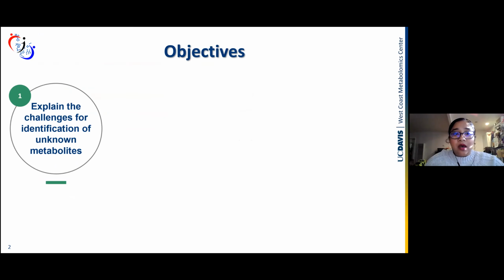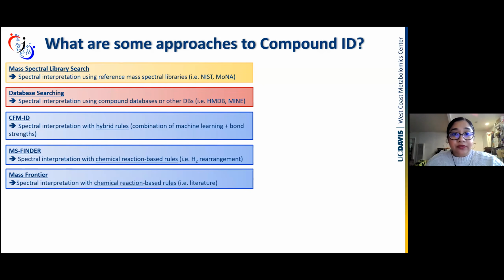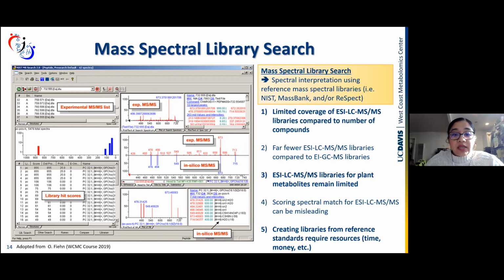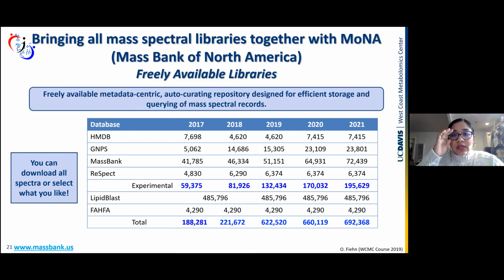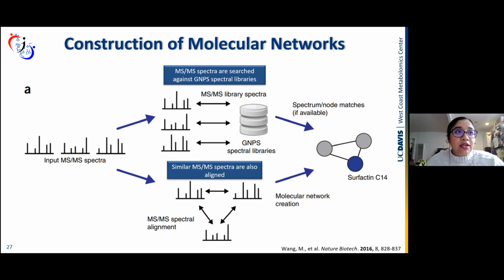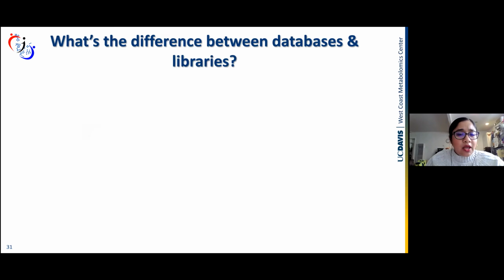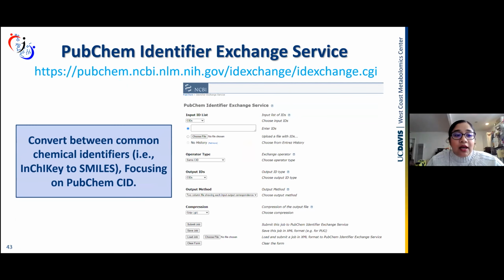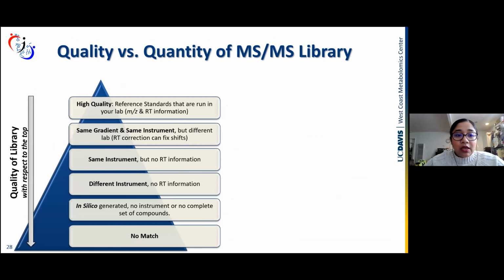Metabolomics Databases and Libraries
2021 National Metabolomics Workshop and Symposium
Session 3, Day 2 (Aug. 3)
Speaker: Dr. Arpana Vaniya

College of Biological Sciences, UC Davis